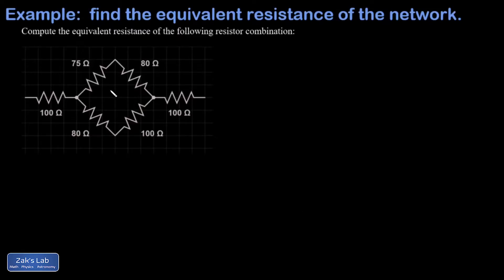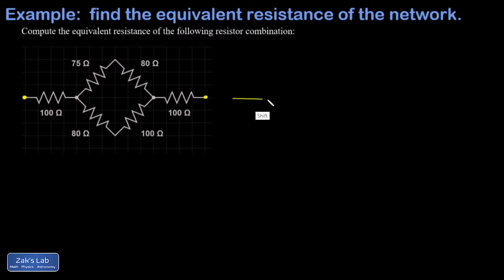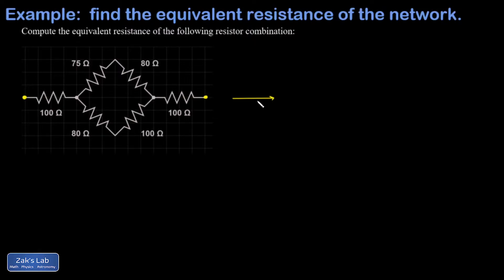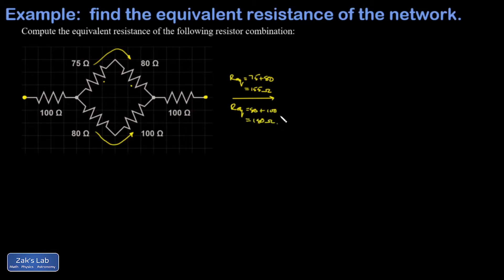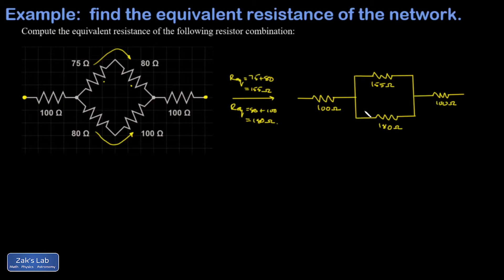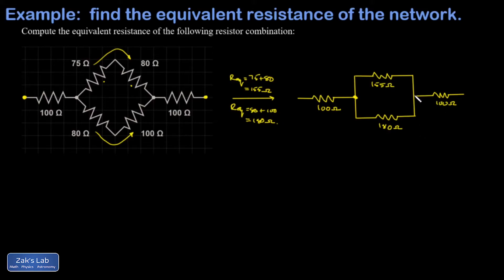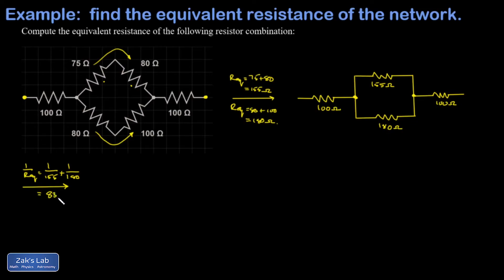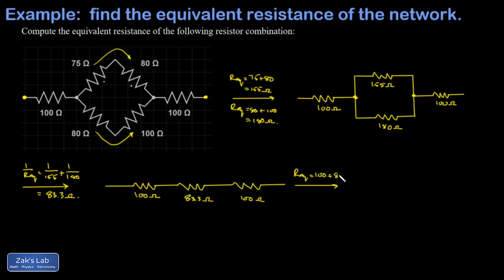Resistor network: total resistance of the network, diagonal branches, series then parallel resistors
To find the total resistance of the network, we simplify a resistor network with series then parallel resistors down to a single equivalent resistor.  We have to use the parallel resistor formula and series resistor formula to simplify step by step, and we obtain the total equivalent resistance of the network.

The diagonal resistors in the circuit are just a distraction:  we recognize that each diagonal branch is just a series combination of resistors, and we start the simplification of resistor network by finding equivalent resistances for each of the diagonal branches.

CC: Hindi
CC: Filipino
CC: German